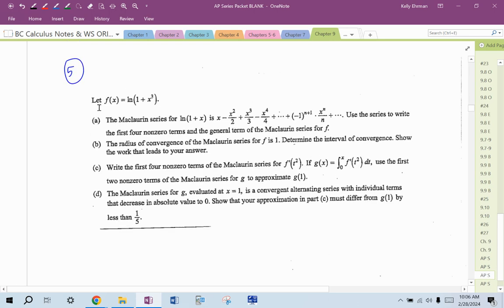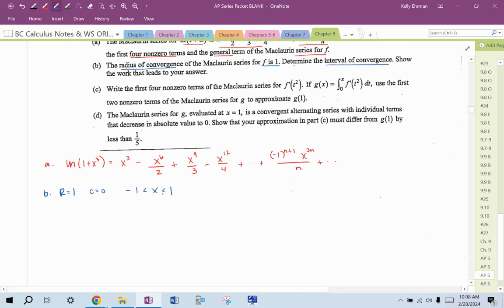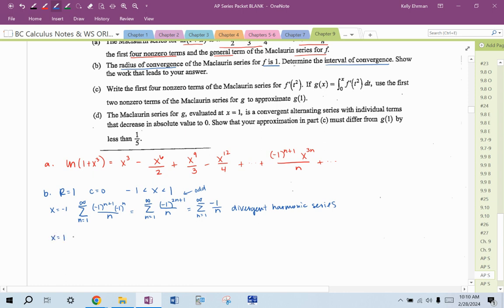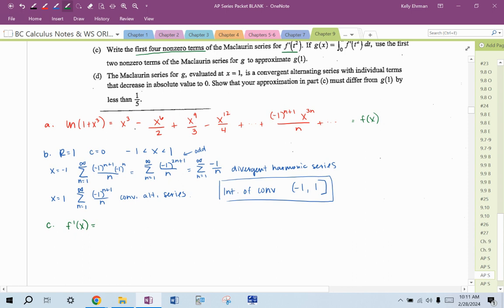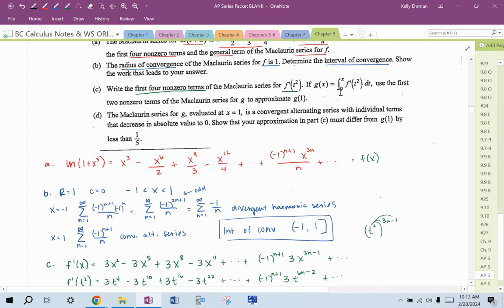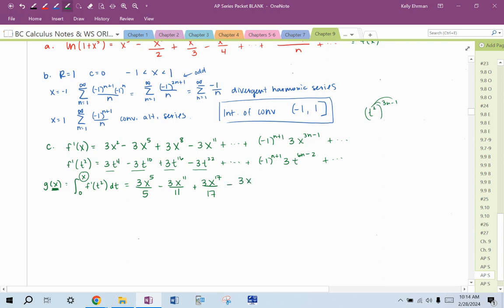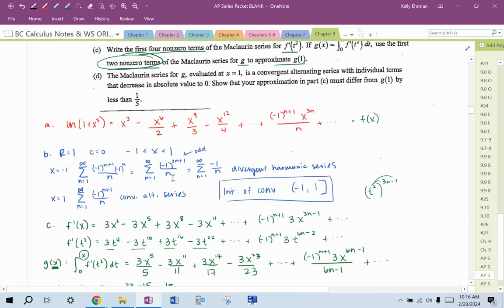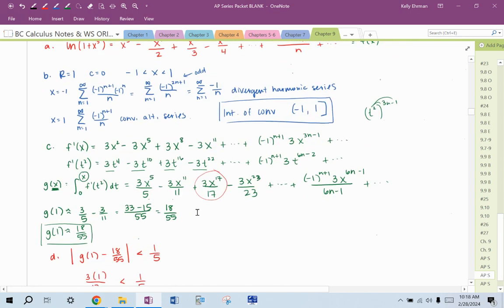Taylor Series Packet #5